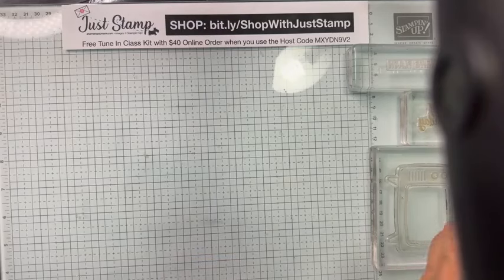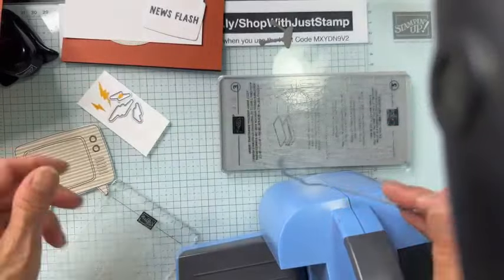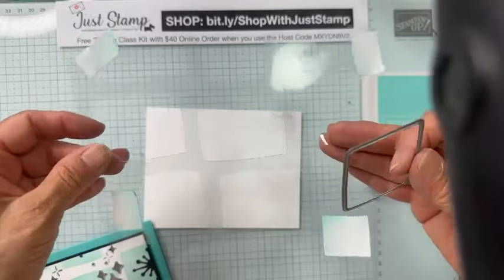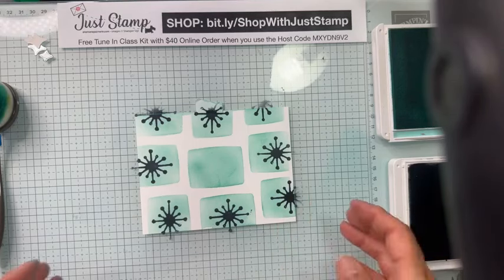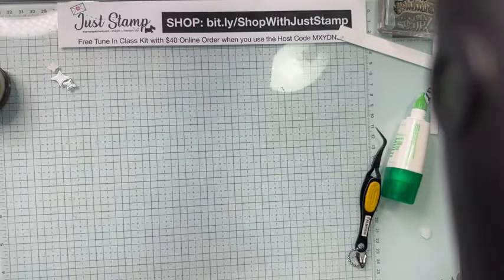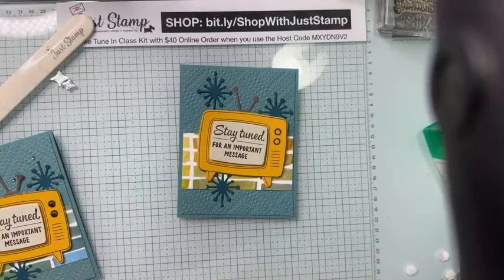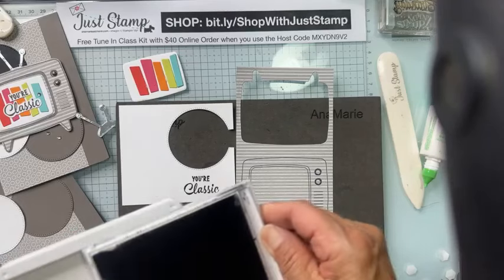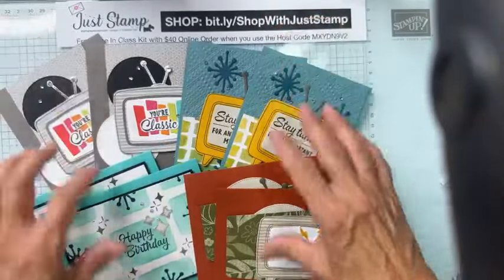Tune In Card Class | How to Make Fun Classic TV Greeting Cards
From the classic design of the entertainment box and  high tech TV antenna of the 60s, to the happy greetings, these are nifty stamps.

Want to make these cards? Thru June 28, 2024, get the card kit to make the cards for free with a $40 order in my Online Store when you use the Host Code MXYDN9V2

Neutrals 6" X 6" (15.2 X 15.2 Cm) Designer Series Paper [163773] $12.50
Full Of Life 6" X 6" (15.2 X 15.2 Cm) Designer Series Paper [163357] $12.50
Silver 12" X 12" (30.5 X 30.5 Cm) Foil Sheets [163387] $5.00